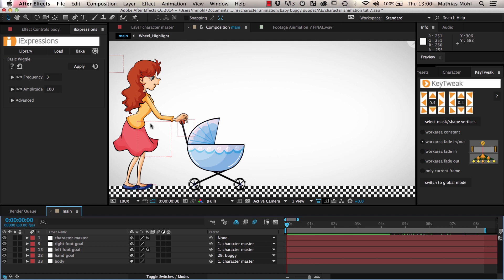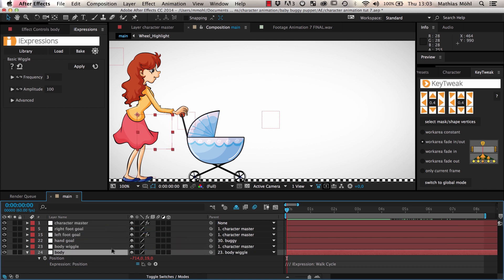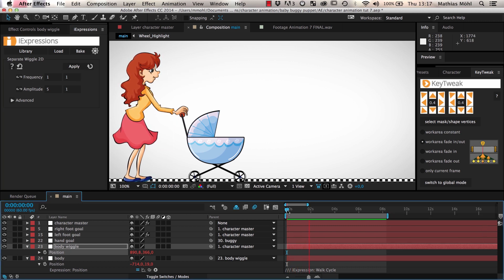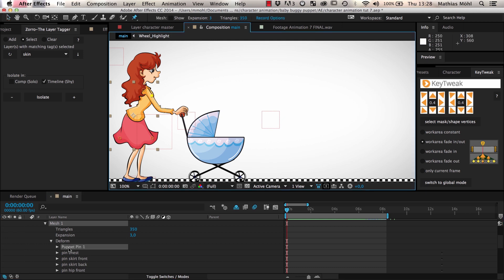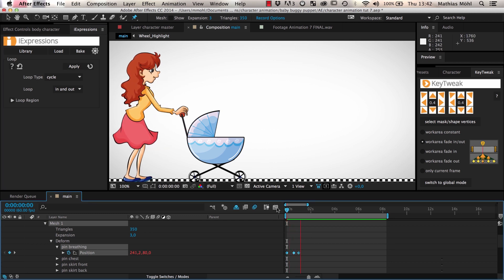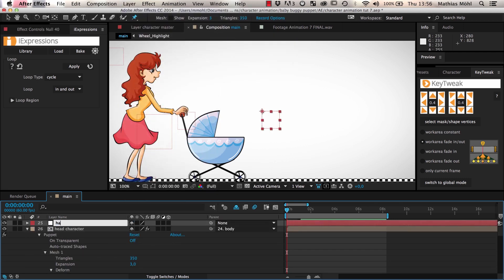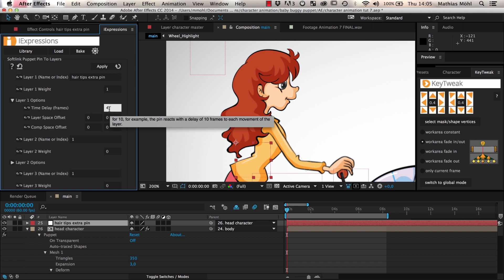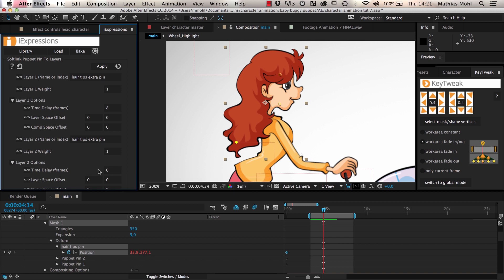After Effects Character Animation Tutorial Series - Part 7 - Secondary Animations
-- part 7 --

In this part add more realism to our character with secondary animations.
We addd a little bit of random motion since in real life people never stand 100% still. Also, we animate her chest to simulate some breathing and make her hair swing a bit when she is walking.

-- character animation tutorial series --

In this series we create a highly automated rig to animate 2D characters for cartoons in After Effects. The rig is based on iExpressions and the puppet tool. It features
- an automated walk cycle,
- automatically rotating wheels
- secondary animations

the images used in this tutorial are kindly provided by pond5